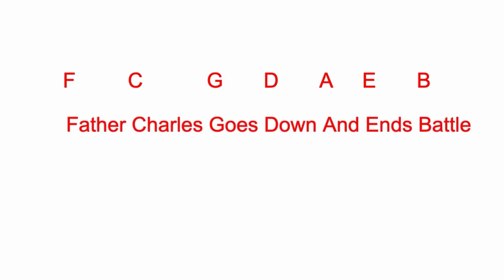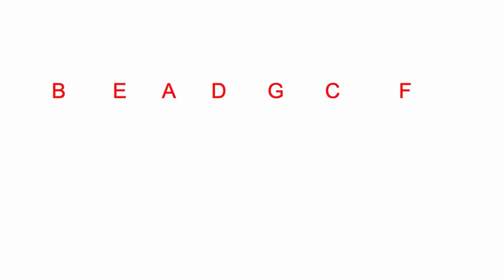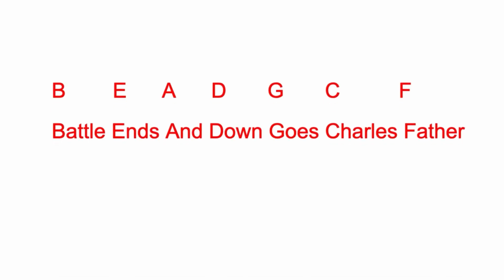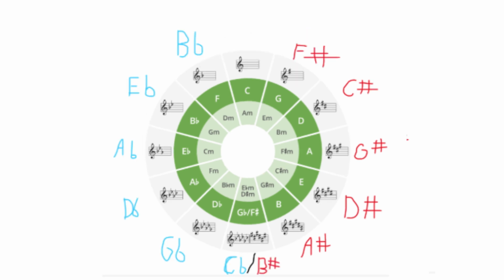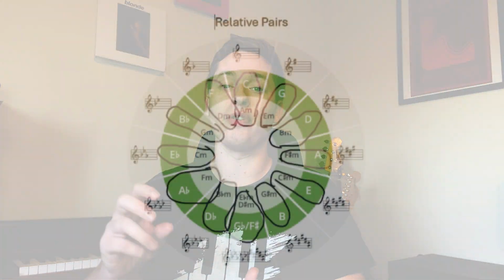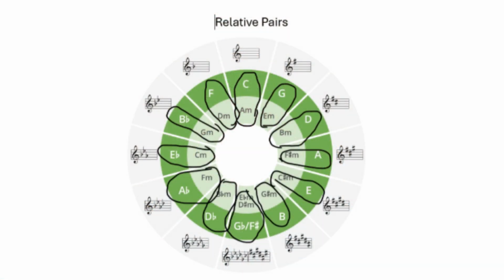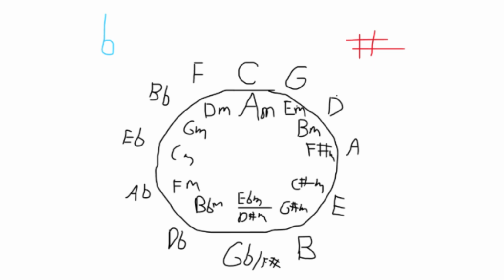How To Read & Understand the Circle of Fifths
The circle of fifths is very important to music theory and understanding key signatures. Knowing the circle of fifths will help you understand how many & which flats and sharps are needed when your band member says what key they're going to play in. In this lesson, we're going to show you how to read the circle of fifths, understand the circle of fifths, memorize the circle of fifths, and apply the circle of fifths. Plus, we have a secret to helping you memorize the circle of fifths. 😁

🎓 Get these videos in course format! Continue learning along with your instrument and your book.